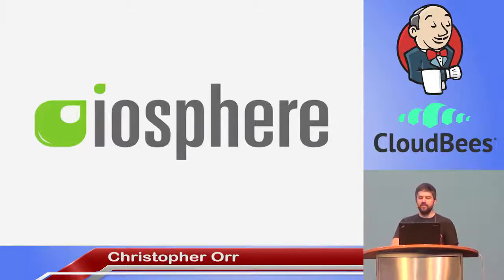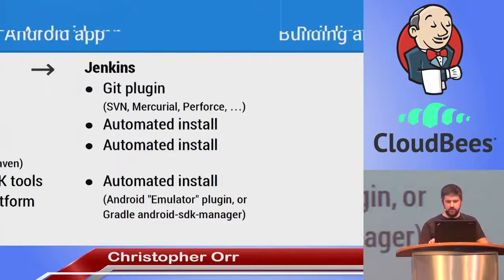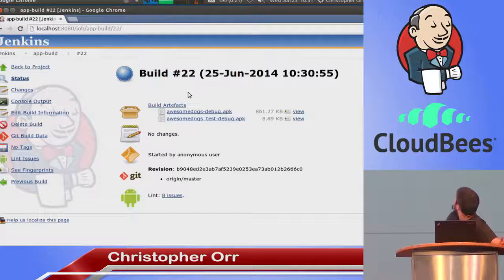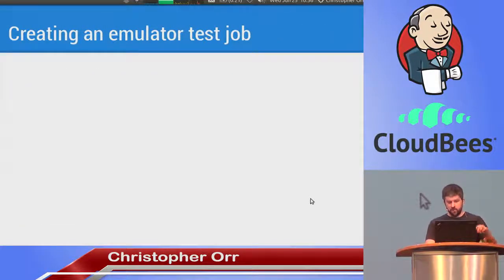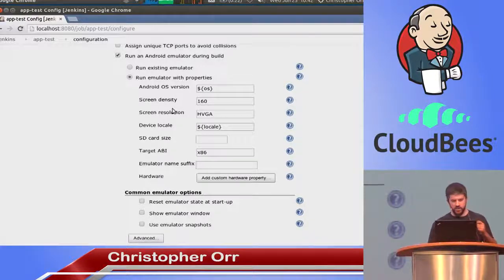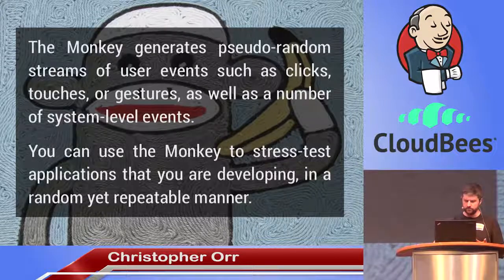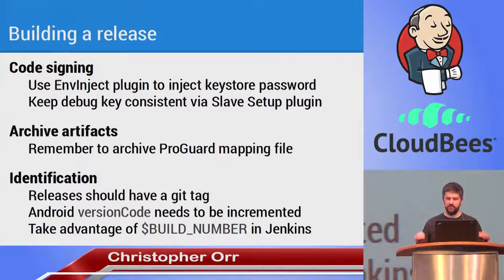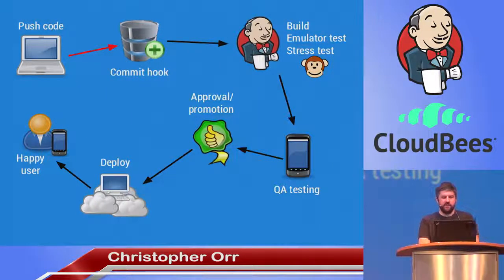JUC Berlin Building, Testing & Deploying Android Apps with Jenkins